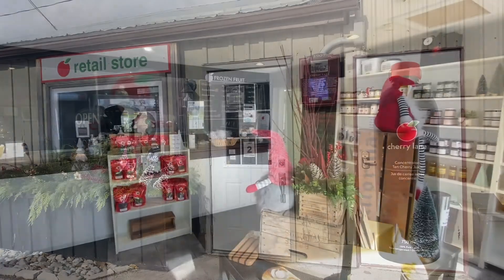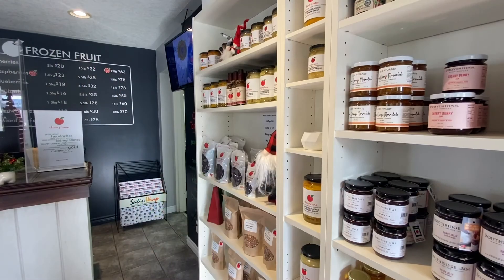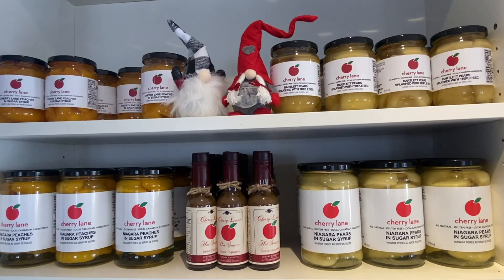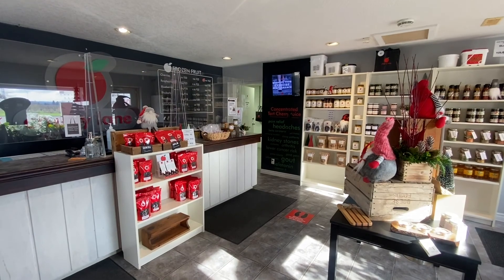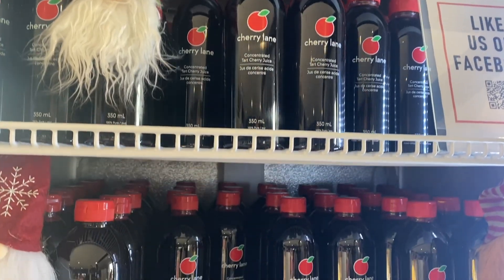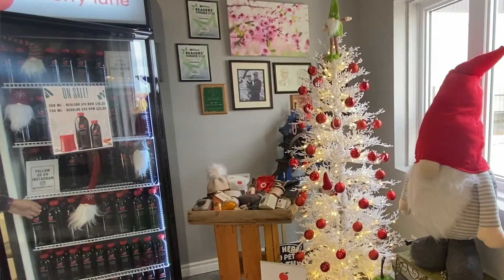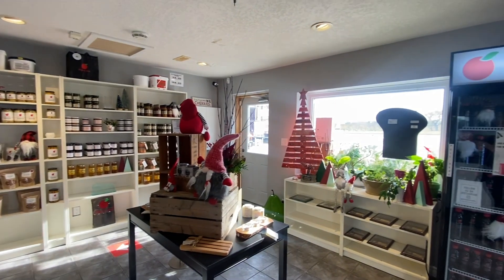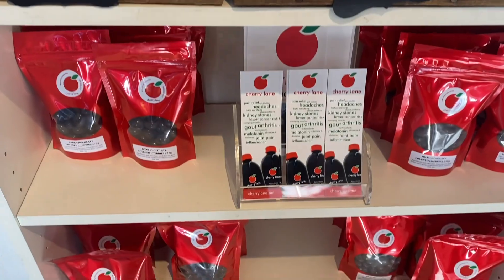Your Hometown Holiday Spotlight: Cherry Lane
As you drive down the cherry, peach, and pear tree-lined laneway to enter Cherry Lane, you get a little taste of farm life.

And once you step in the store, the range of cherry-inspired products will amaze you. Cherry concentrate, dried cherries, chocolate covered cherries, jams, and more - all locally grown and made.

The Smith family have farmed on their 400+ acre property since 1907 and are currently in their tenth family generation of industry leadership in fruit production and processing.

Every single tablespoon in their cherry concentrate has about 75 cherries which are extremely rich in antioxidants, and as such, can act as a natural pain reliever.

Cherry Lane also sells frozen fruit (perfect for holiday baking!), and frozen pies made from their cherries and peaches - all you have to do is pop it in the oven and voila!

You're going to want to stop by this holiday season!

*Thank you to Britt Dixon for creating this wonderful video.⁠